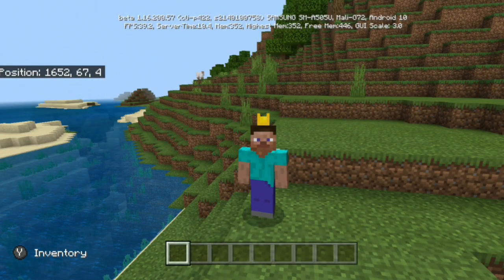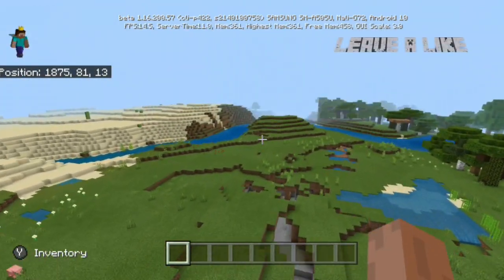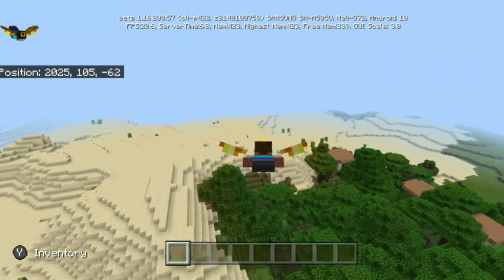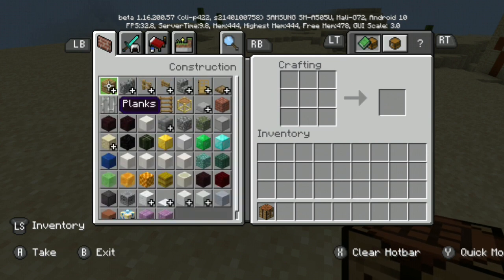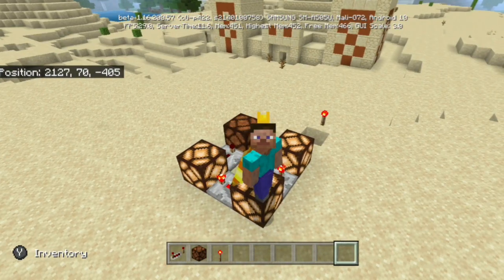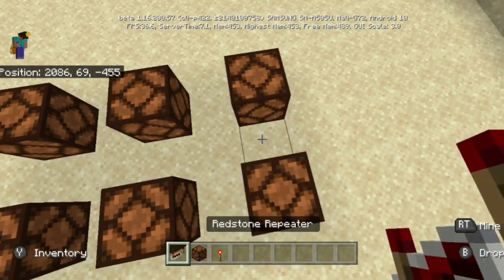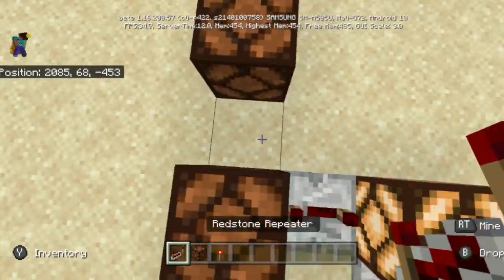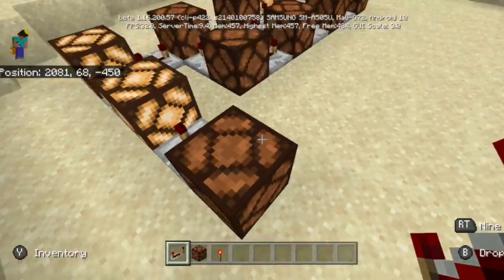Caves And Cliffs: A Few Fixes - Beta 1.16.200.57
Today, I show a new beta and whats inside.